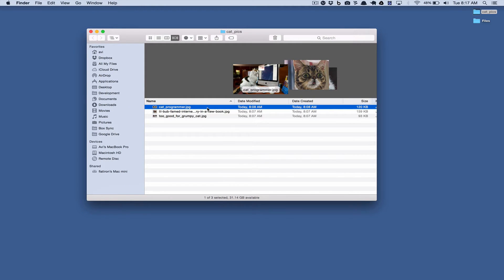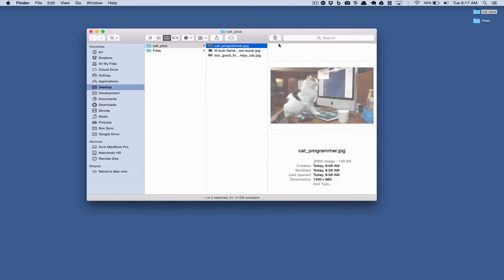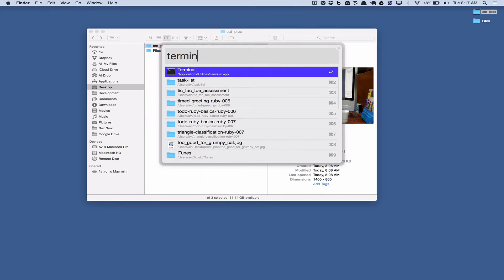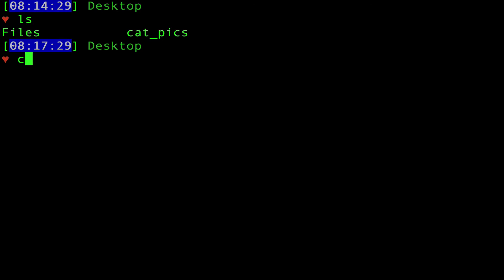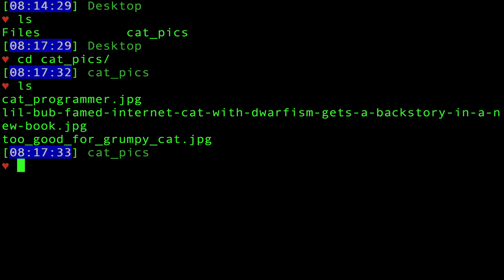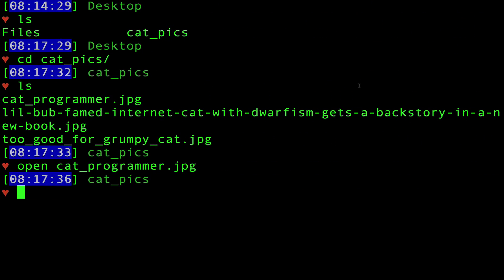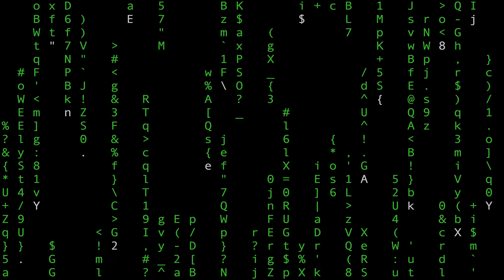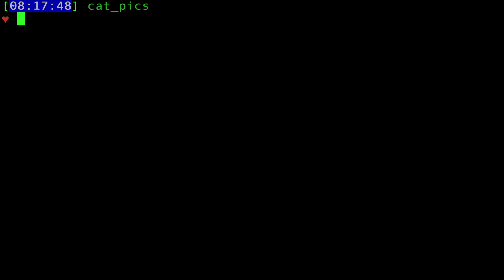Welcome to the Shell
An introduction to the Command Line